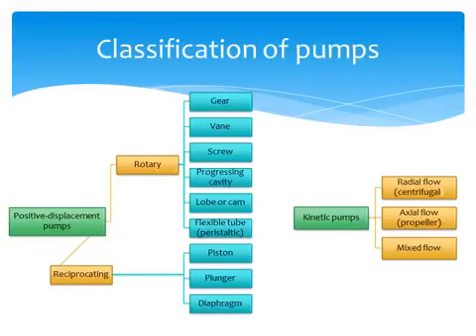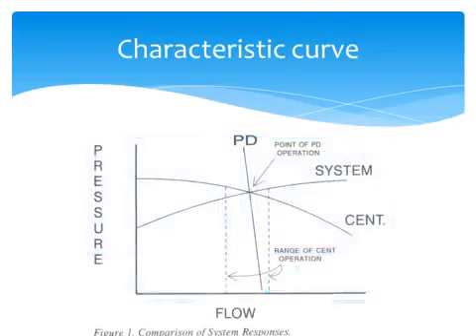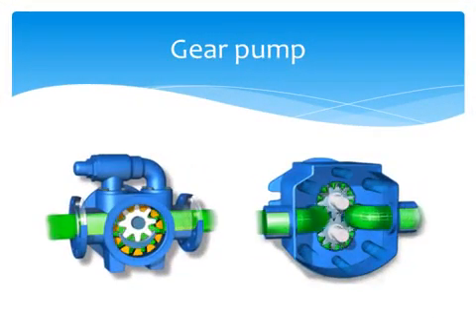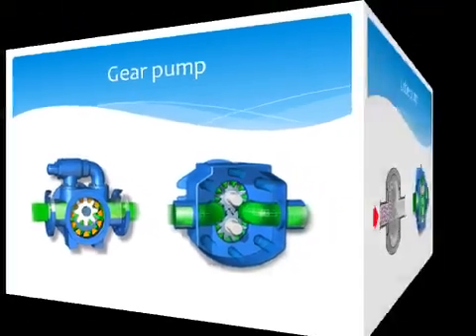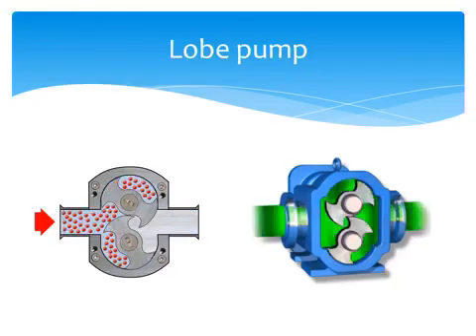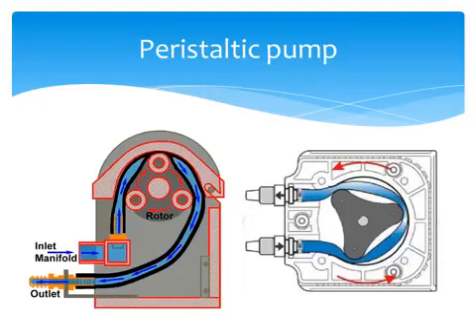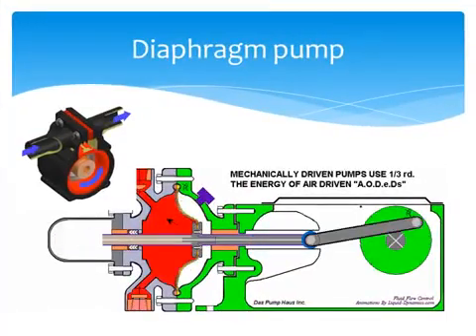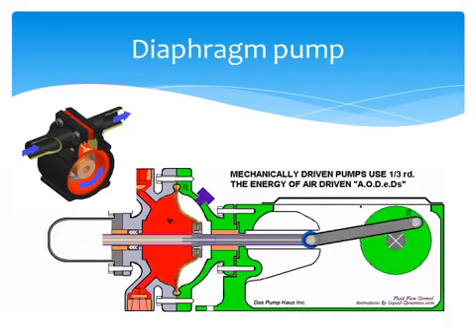Positive displacement pumps